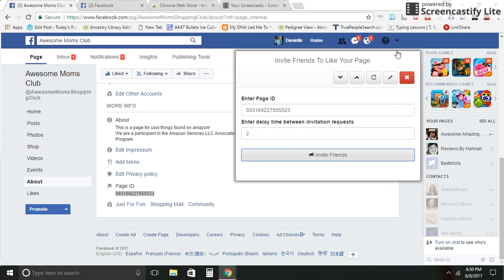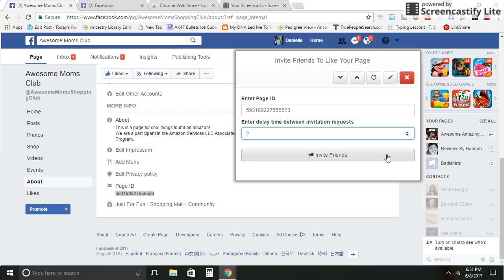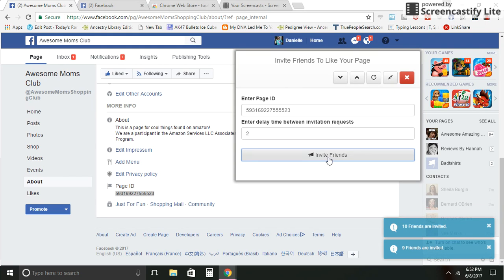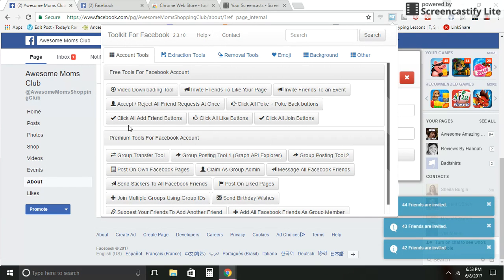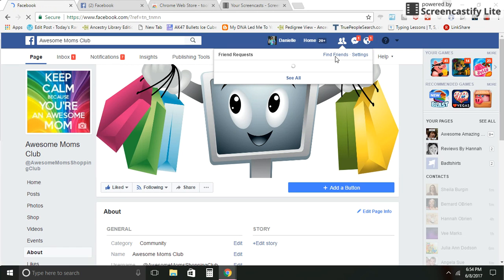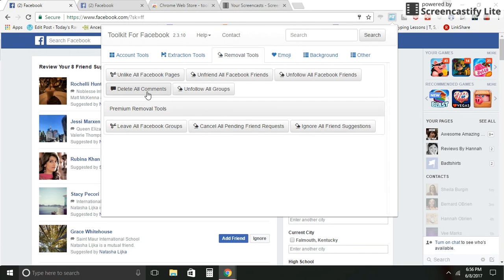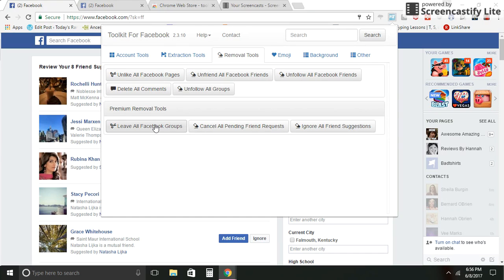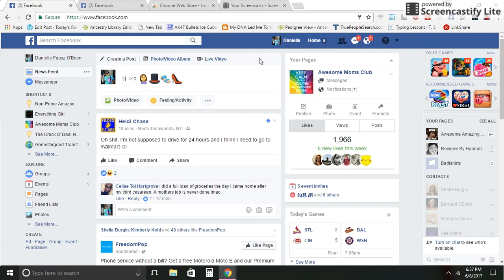Jun 8, 2017 6:58 PM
A quick way to add friends fast.